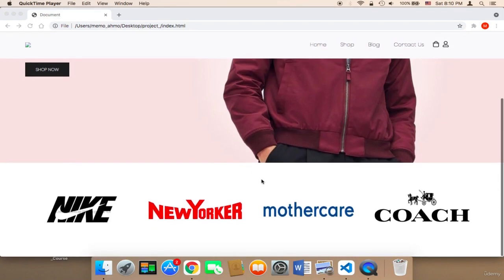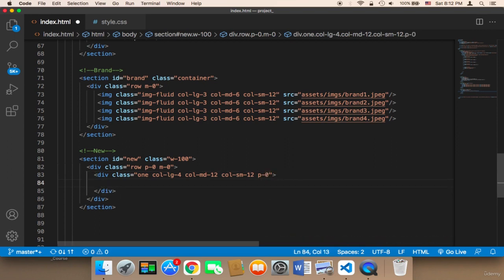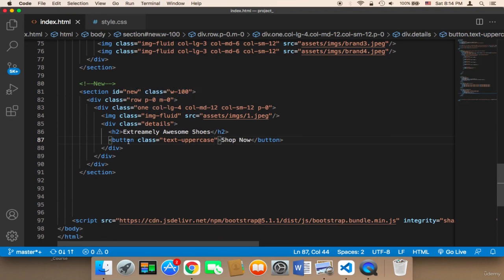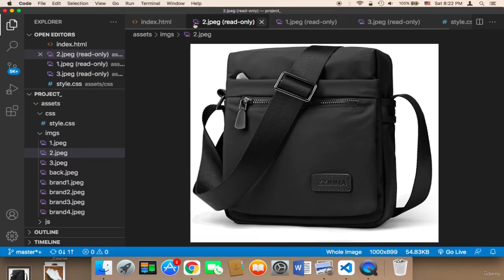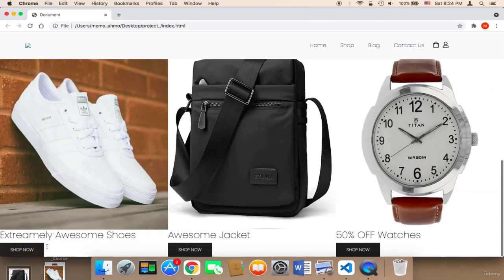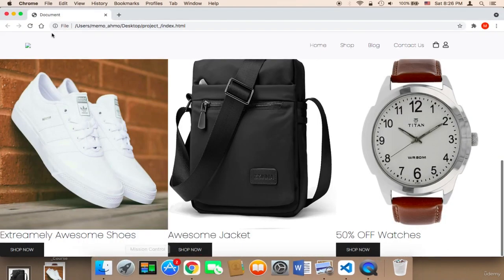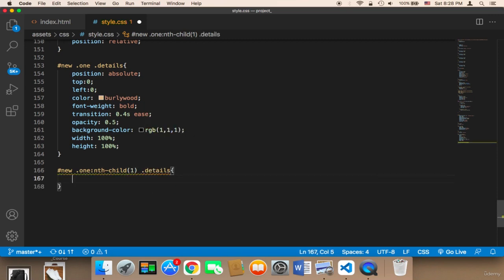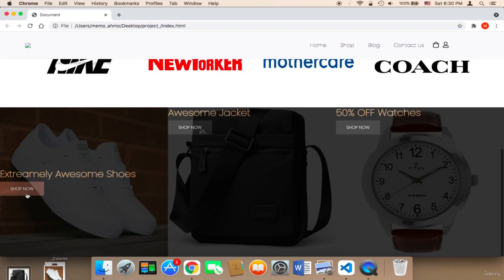21 New section